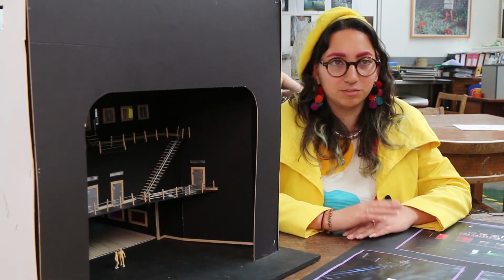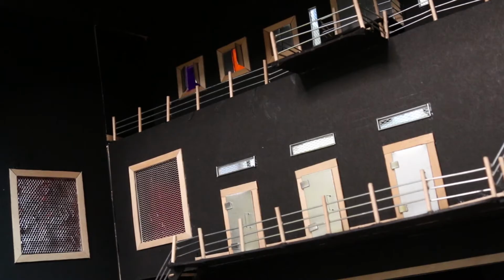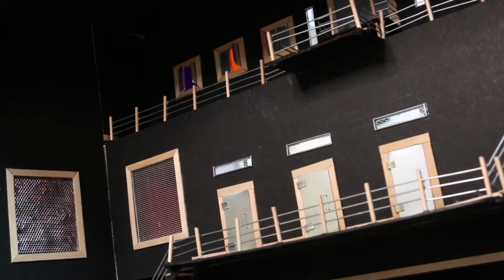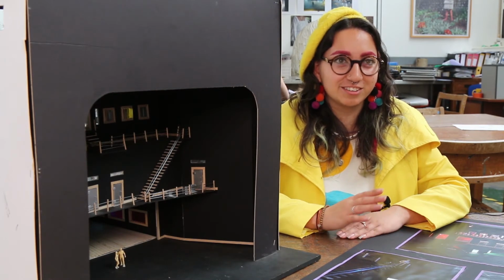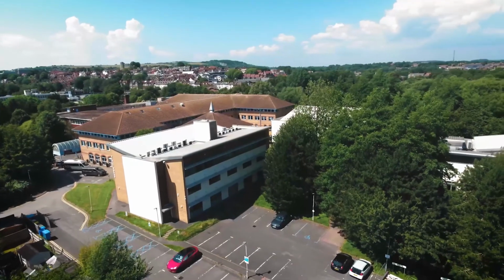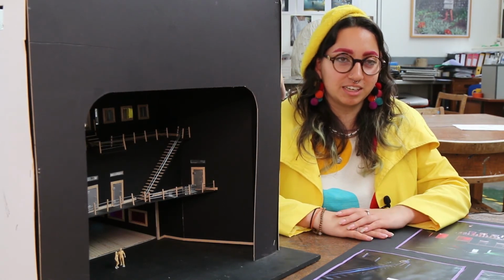"I Became An Award Winner During My Time Here" || Art and Design at East Sussex College Lewes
► The Level 2 Art & Design Diploma is designed to provide students with an interest in art and design the opportunity to explore some 2D and 3D materials, methods and processes of many art and design activities. The qualification will also help students begin to develop related technical skills, acquire knowledge into the work of others and build a portfolio of art and design work.